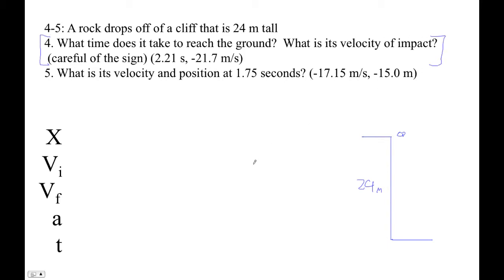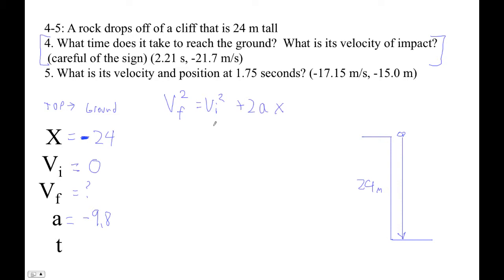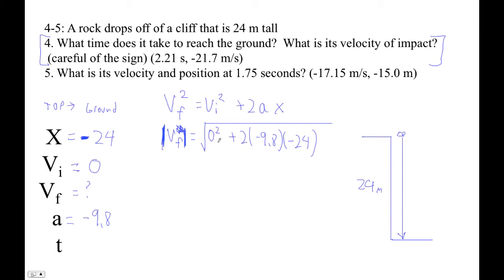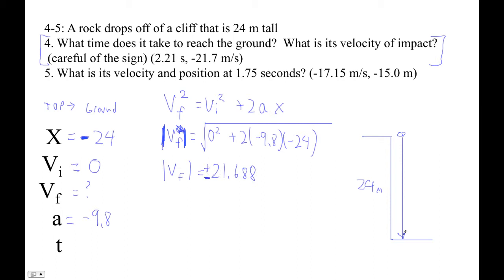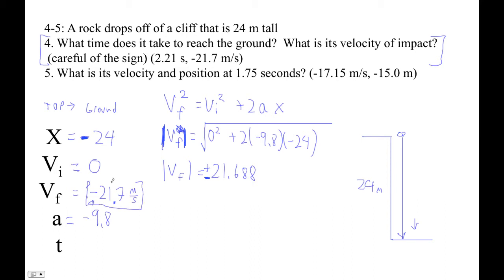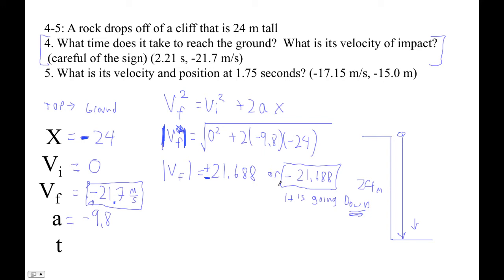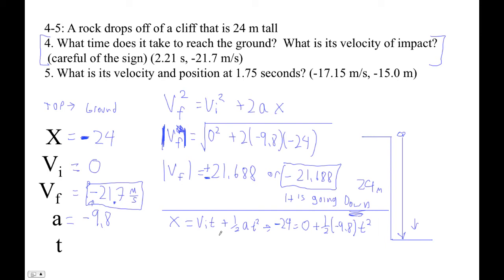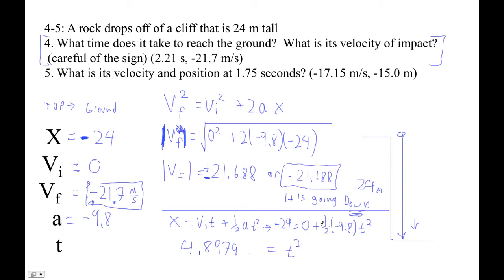HTPG02F FA2 4 4 5 part 1